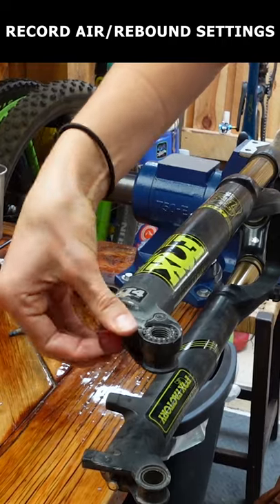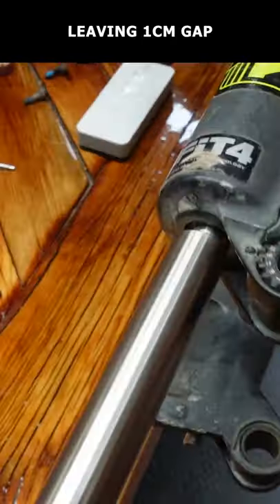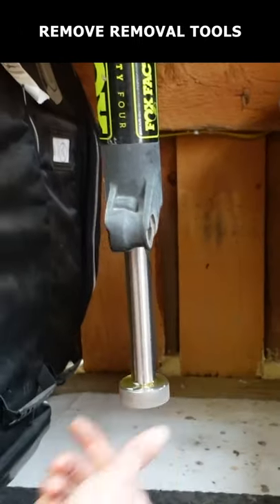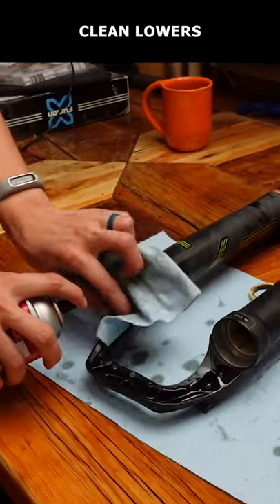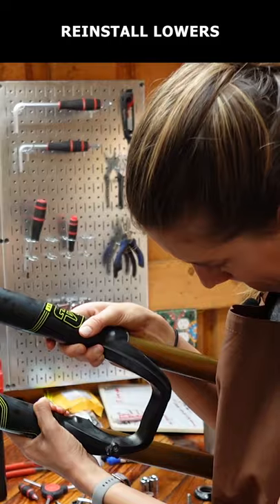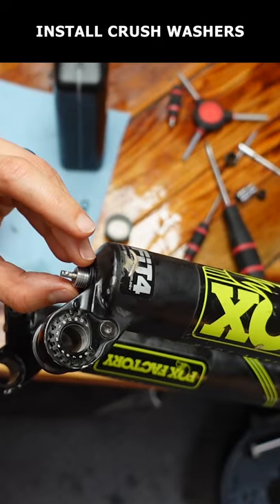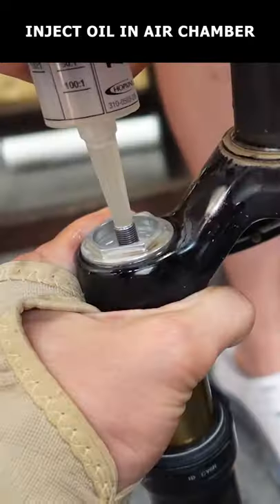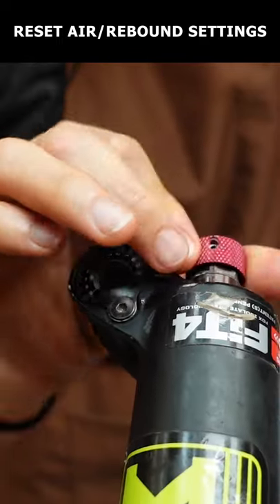DIY fork lowers service -- it's easy! 🙄